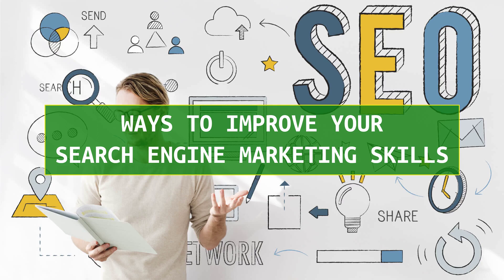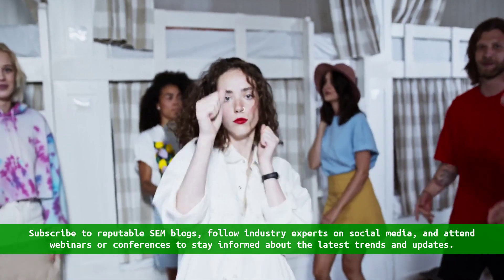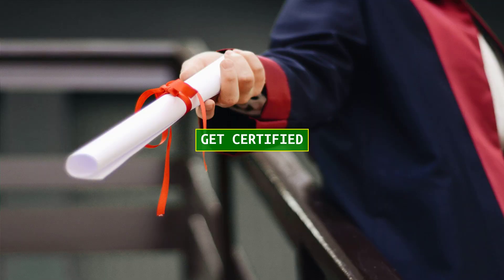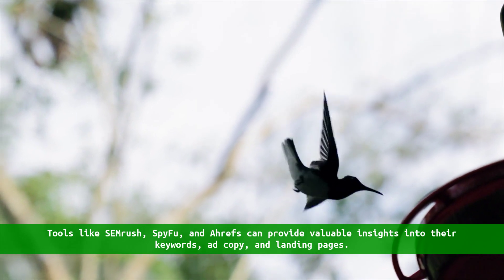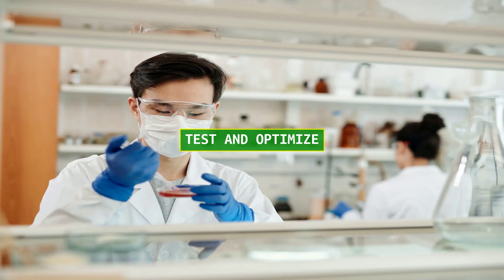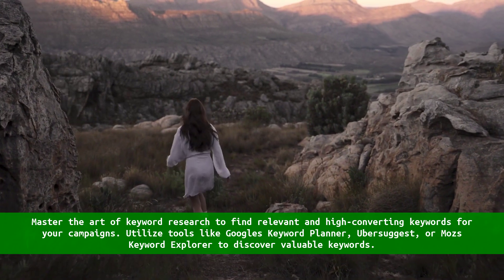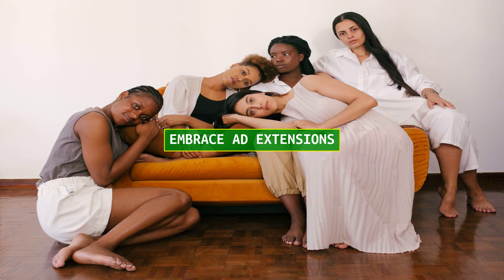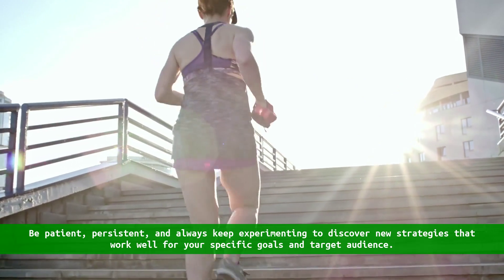Ways to Improve Your Search Engine Marketing Skills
Welcome to our YouTube video titled "Ways to Improve Your Search Engine Marketing (SEM) Skills"! 🚀

In this informative and engaging video, we dive deep into the world of Search Engine Marketing (SEM) to help you level up your skills and take your online marketing game to new heights. Whether you're a beginner looking to grasp the fundamentals or an experienced marketer seeking advanced techniques, this video has something for everyone.

Join our expert SEM practitioners as they share valuable insights, practical tips, and proven strategies to optimize your SEM campaigns and achieve better results. From mastering keyword research and ad targeting to understanding ad copy and landing page optimization, we cover it all!

Prepare to enhance your understanding of SEM best practices, keep up with the latest industry trends, and unleash the full potential of your marketing efforts. Don't miss this opportunity to supercharge your SEM skills and stay ahead in the competitive digital landscape.